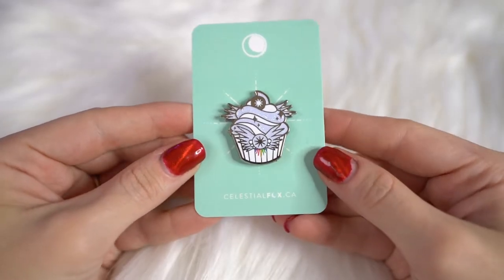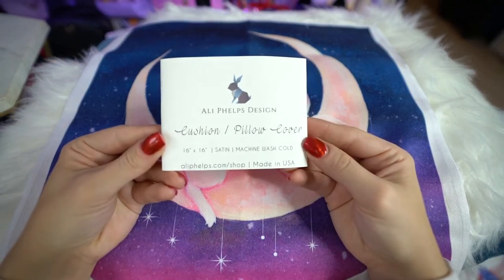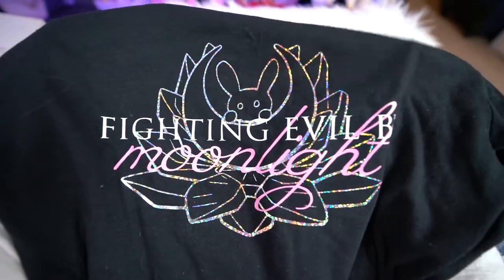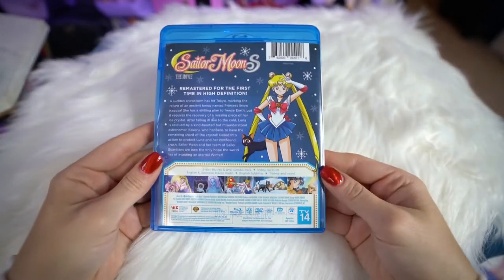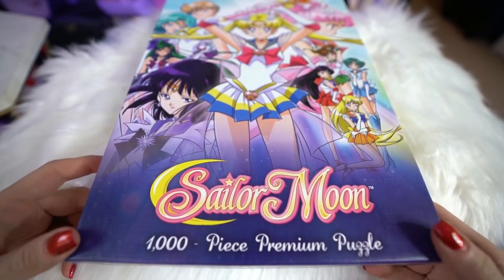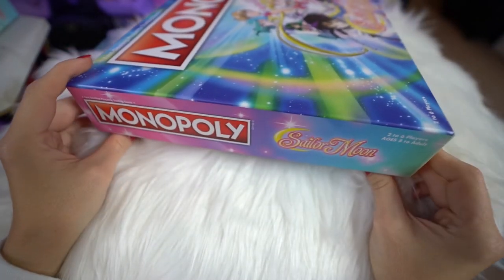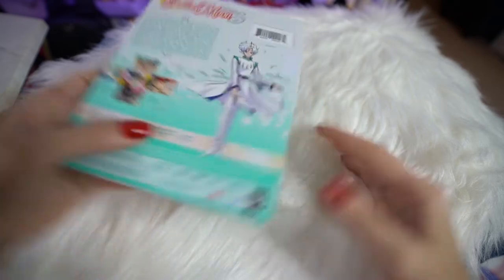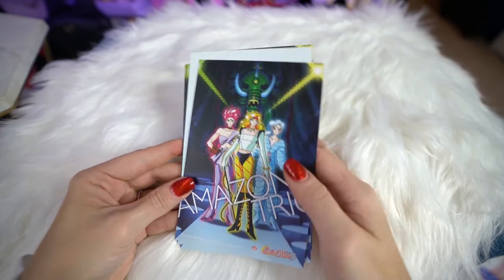Buy It Local! North American Sailor Moon Haul! Eternal Edition Mangas! - Reviews by Sailor Snubs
Gamestop, Amazon, RightStufAnime... plus convention hauls! This video covers awesome Sailor Moon goods you can currently buy right here in North America! Links are provided below for reference.

Little Lunar Rabbit Designs
Sailor Moon S Movie Blu Ray $24.99
Sailor Moon Monopoly $38.30
Sailor Moon SuperS Part II Blu Ray $57.99
Sailor Moon Eternal Edition 1 (English) $18.16
Sailor Moon Eternal Edition 2 (English) $16.69